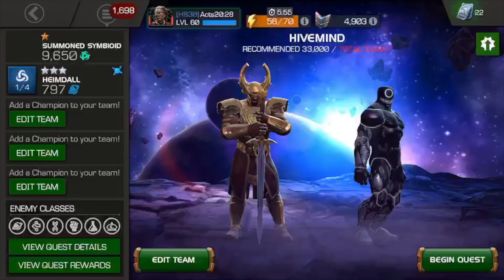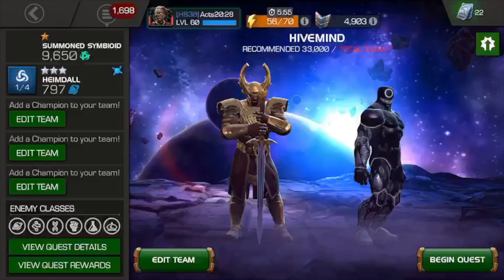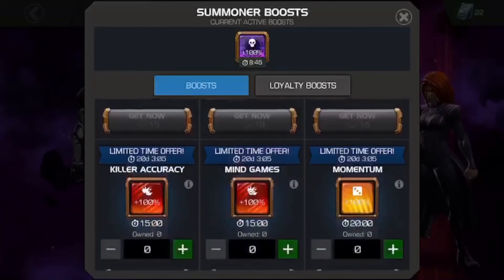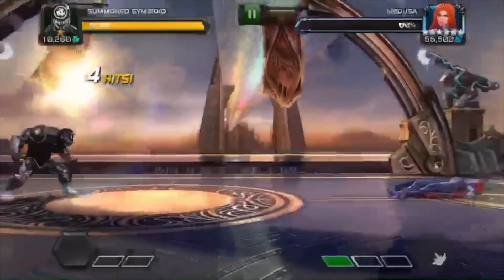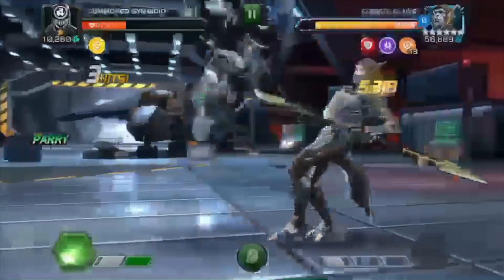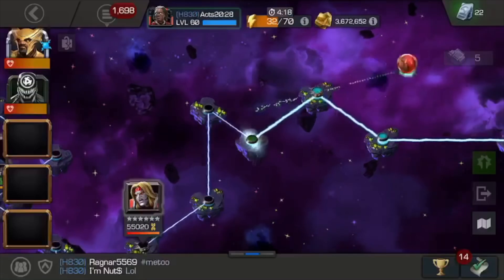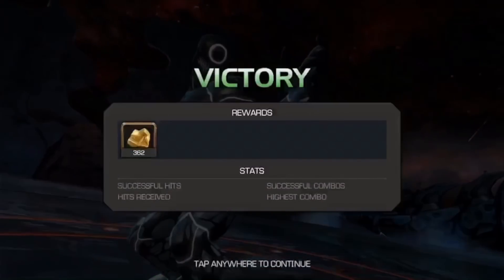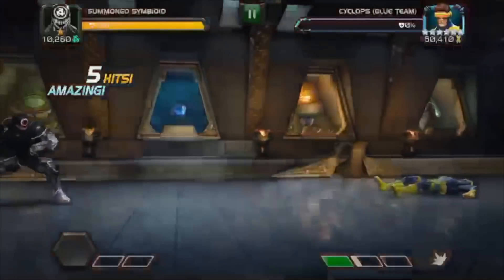Heimdall Is the Real MVP This Month